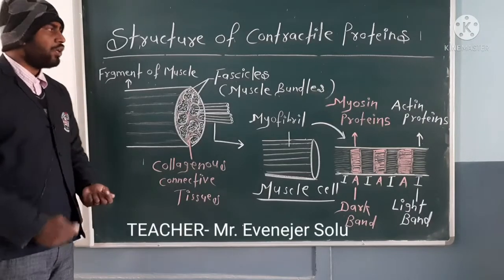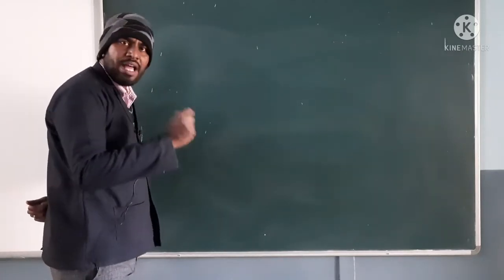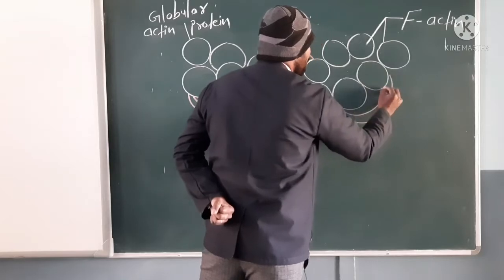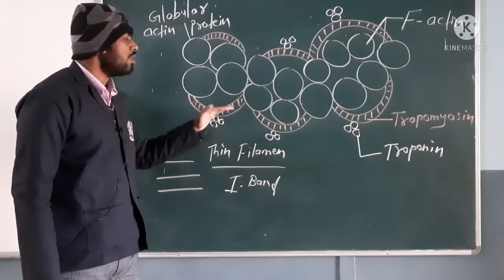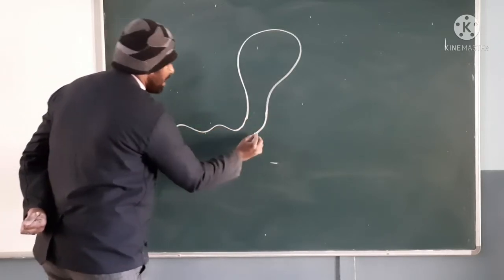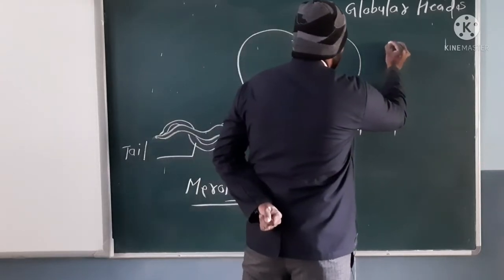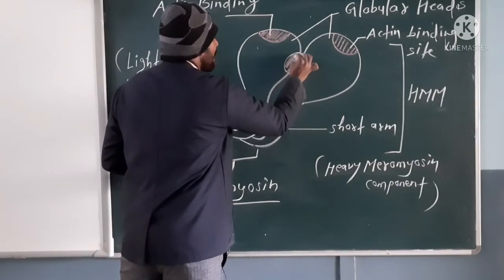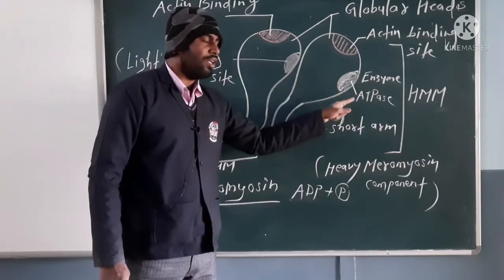Structure of Contractile Proteins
11 Biology NCERT..
Chapter-20
"Locomotion & Movements"